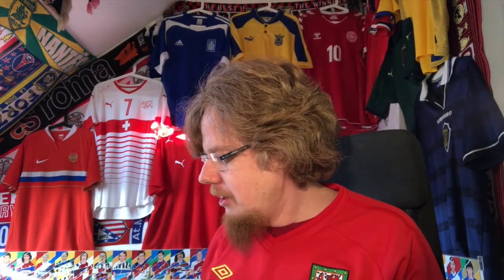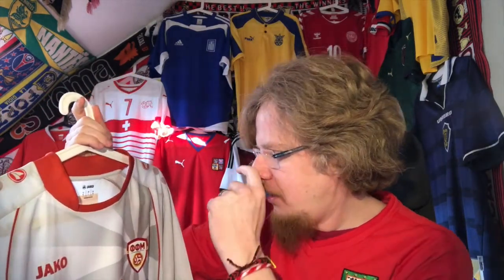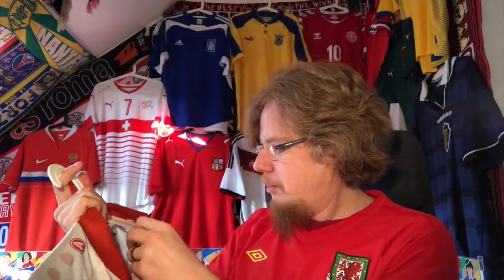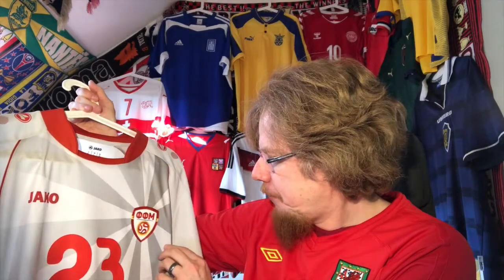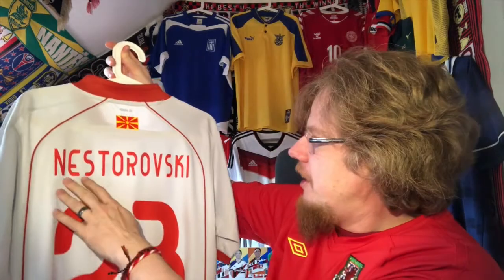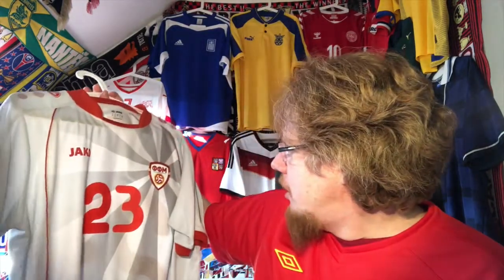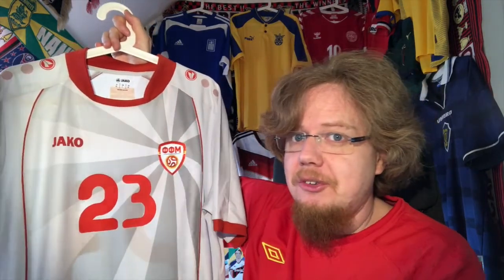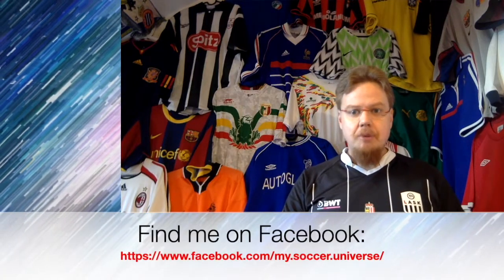North Macedonia (Away 2016-21)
Sorry, Greek subscribers, but in order to fulfill my dream of having all 24 teams at EURO 2020 I needed to get a North Macedonia jersey. I did not mention it in the video, but it is already in its third national team cycle! This one is also my first Jako jersey and I like the overall design. And what about the nameset? Well, I explain in the video together with other stories behind this one.